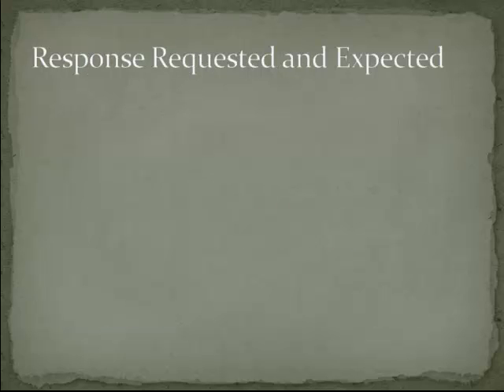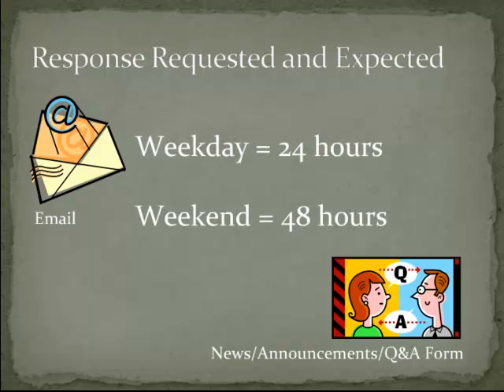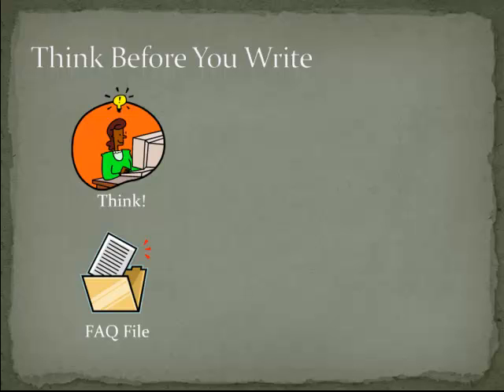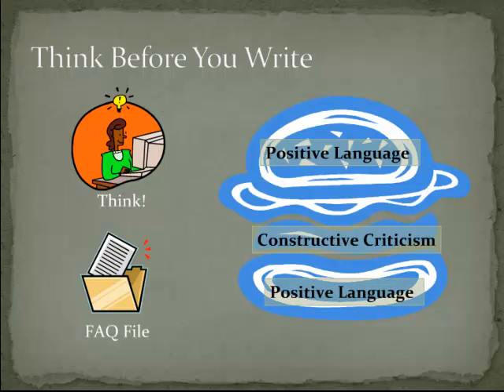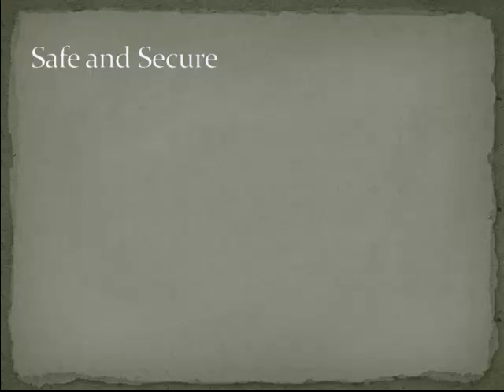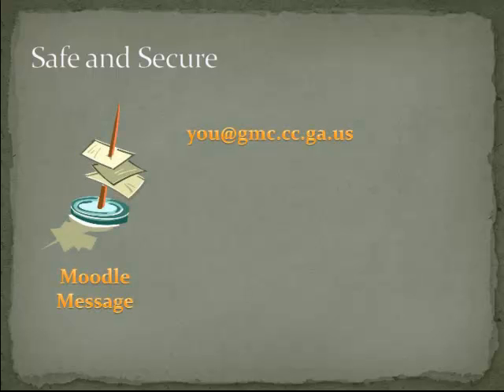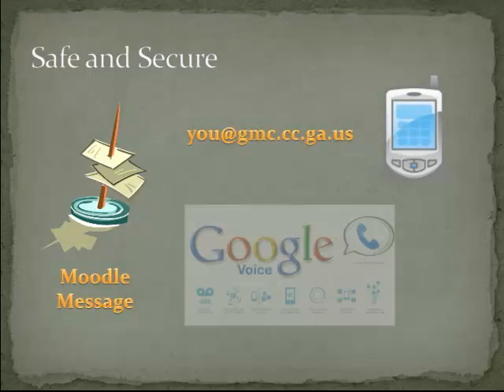GMC Online Best Practices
Best practices for GMC Online faculty